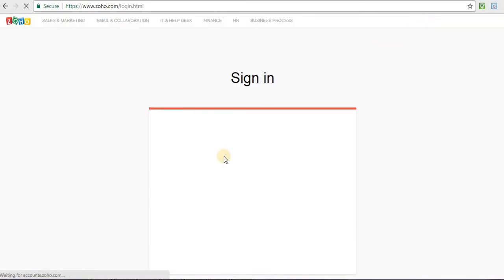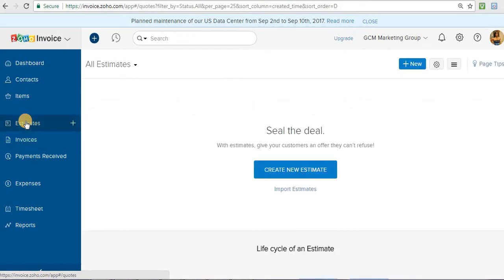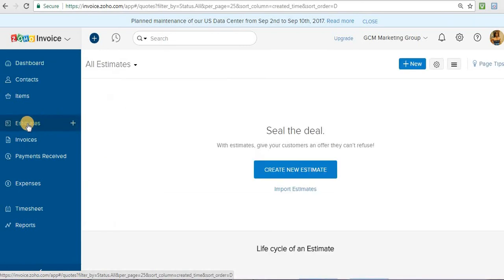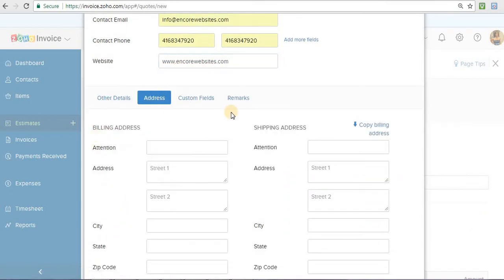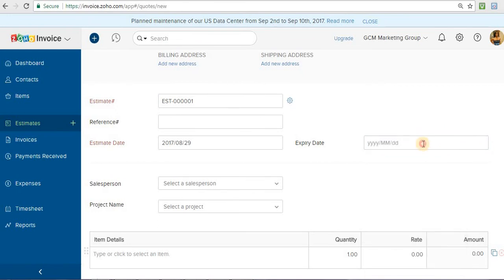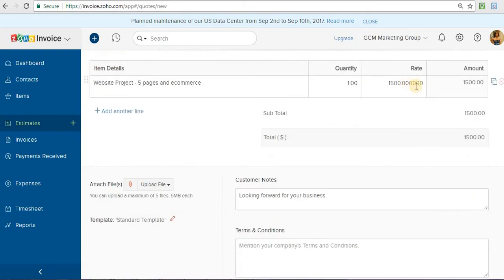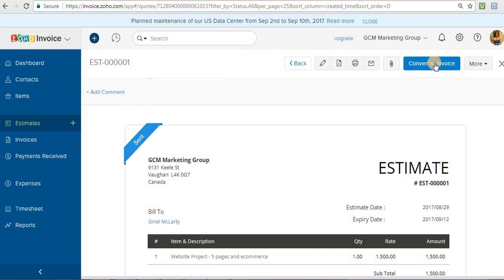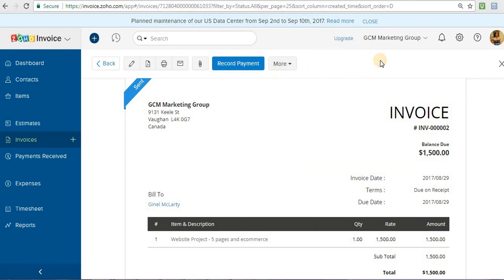Zoho Invoice - How to Create an Estimate